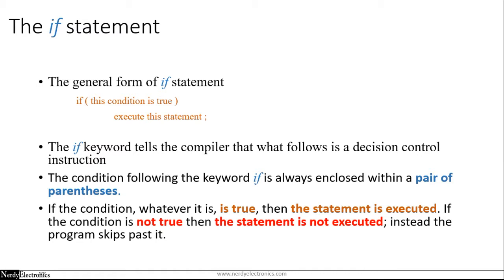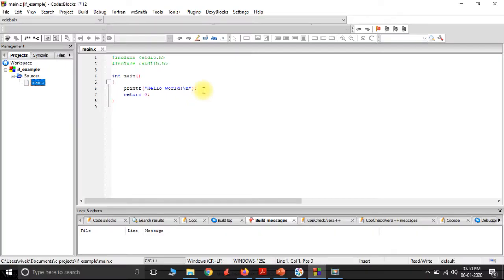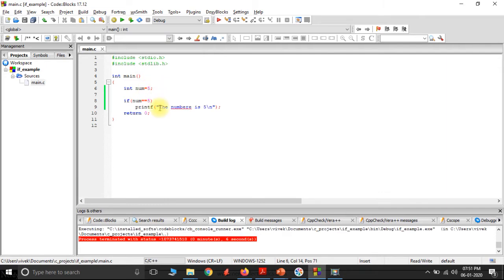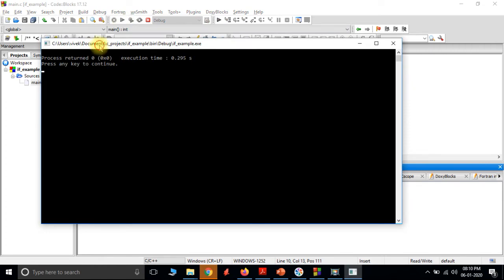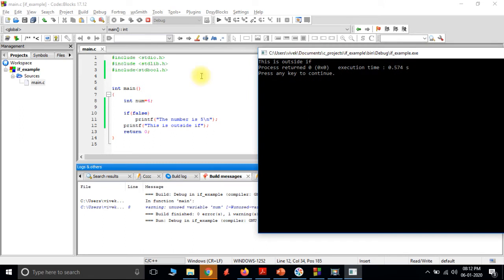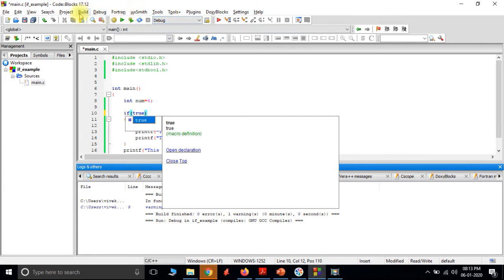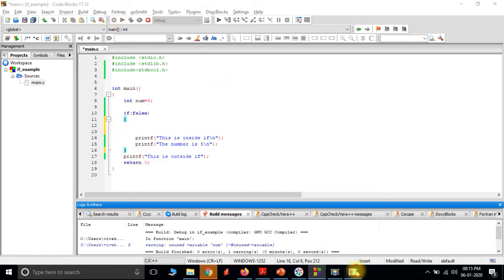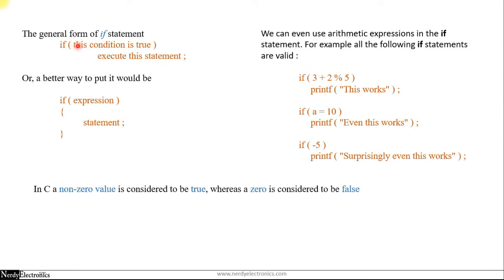5.2 - If statement - Master C and Embedded C Programming - Improved audio available. See Description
The first decision control, the "if"statement. What is it and how to use it?